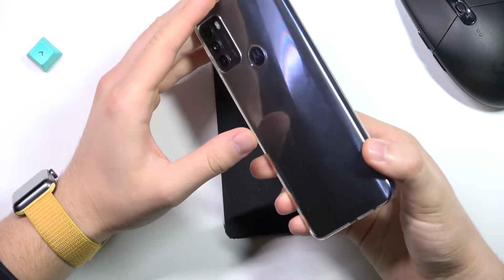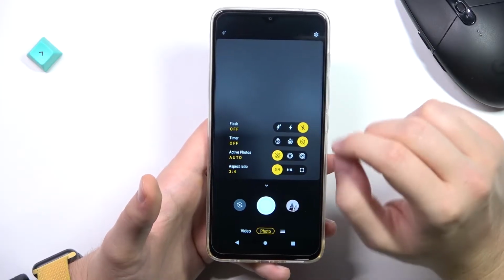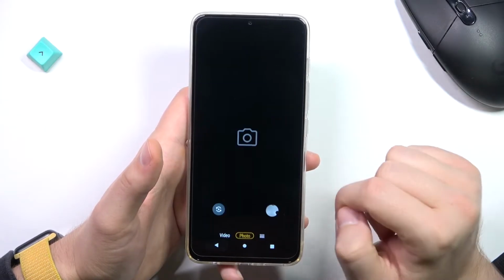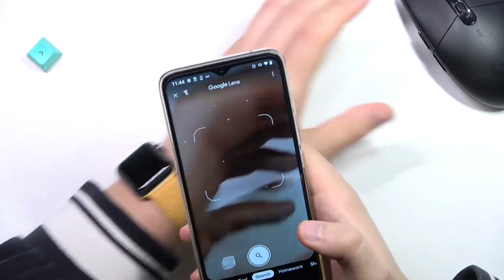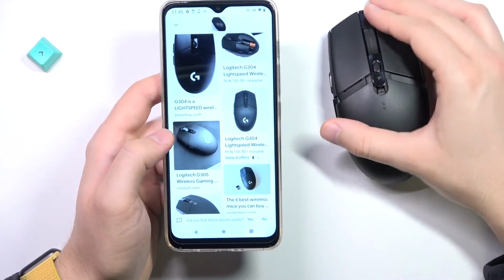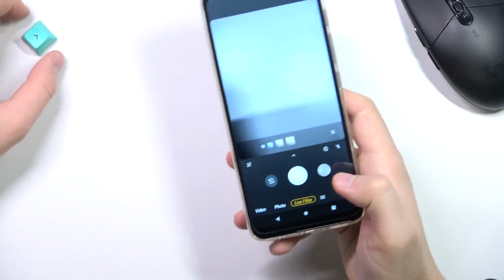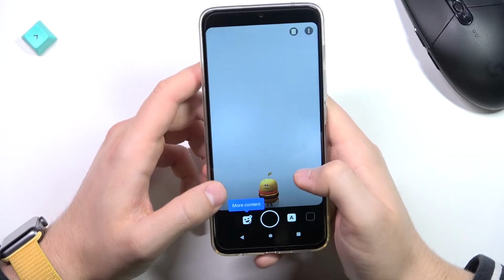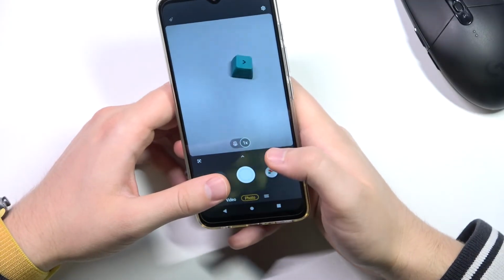MOTOROLA Moto G50 CAMERA TRICKS and TIPS | The Best Camera Features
MOTOROLA Moto G50 Tutorials:
How can you make MOTOROLA Moto G50 camera better? Watch our video to find out. Here you can find tips and tricks to help you take better photos on MOTOROLA Moto G50. Watch out for top peaks for the MOTOROLA Moto G50 Photography hacks that you must try. Here you can find hidden features, useful options, and cool settings. Record amazing videos and beautiful photos on MOTOROLA Moto G50.

MAIN CAMERA Triple 48 MP, f/1.7, 26mm (wide), 1/2.0", 0.8µm, PDAF
2 MP, f/2.4, (macro)
2 MP, f/2.4, (depth)
Features LED flash, HDR, panorama
Video 1080p@30/60fps
SELFIE CAMERA Single 13 MP, f/2.0, (wide), 1/3.1", 1.12µm
Features HDR
Video 1080p@30/60fps